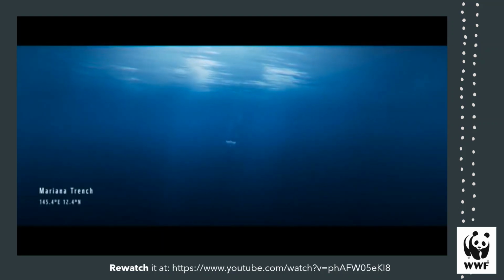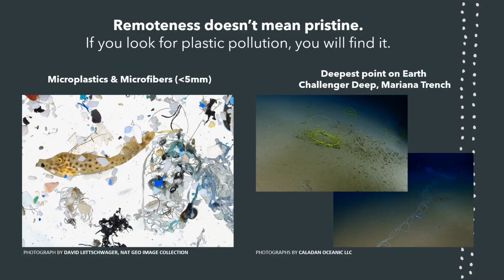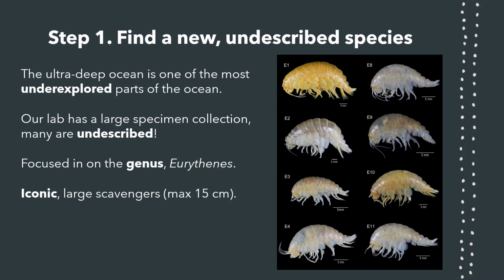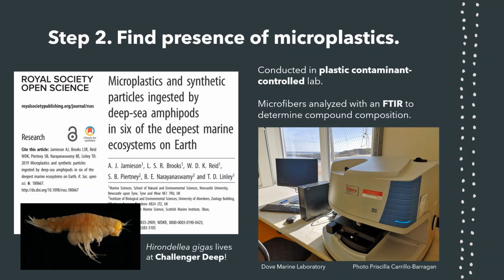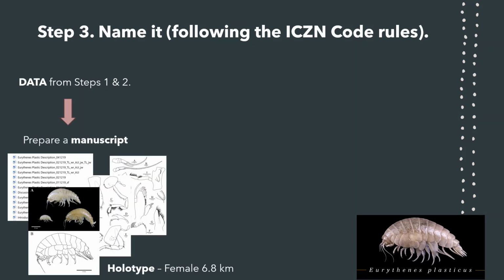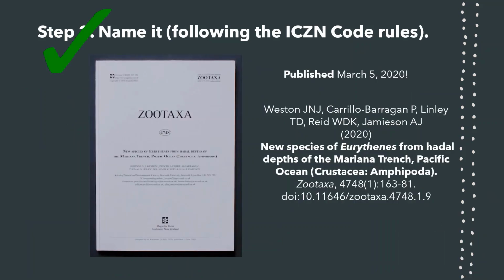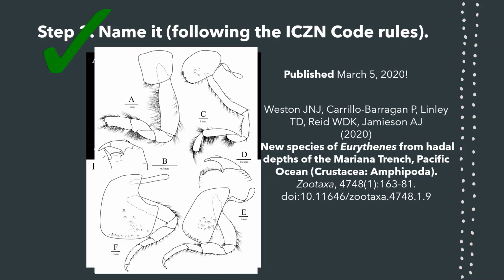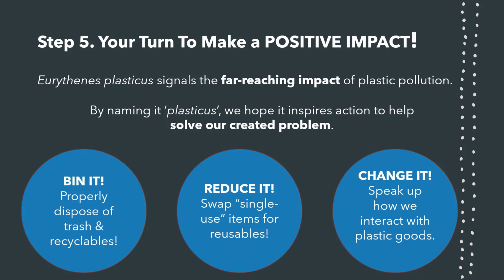Eurythenes plasticus - the newest face of marine plastic pollution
In March 2020, 6000 metres beneath the surface of the Mariana Trench, a new species of scavenging amphipod was described – Eurythenes plastics. So named because one individual was found to have a piece of microplastic in its hind-gut.

Join Johanna Weston to examine the far-reaching impact of plastic on deep-sea life and discover the story of an amphipod, new to science.